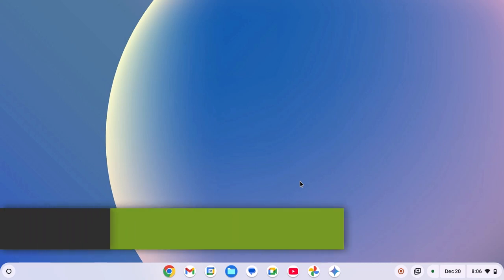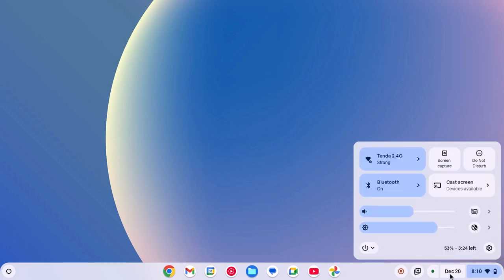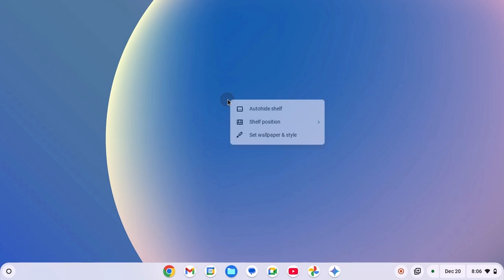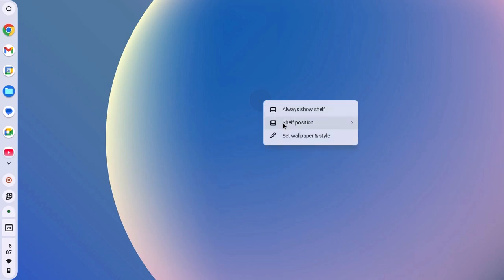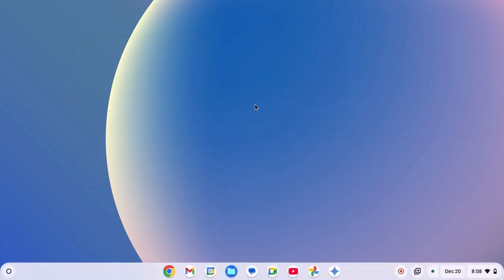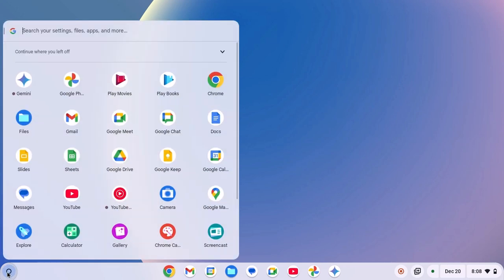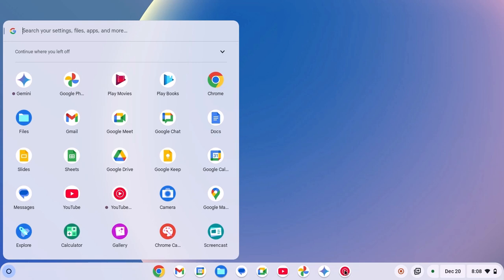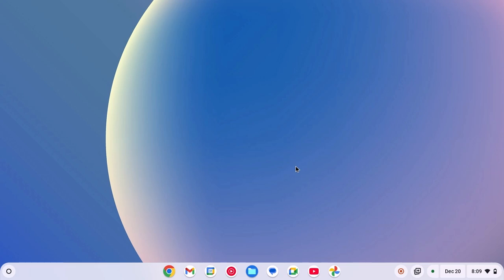How to Customize the Chromebook Shelf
In this video, we are going to learn how to customize the Chromebook Shelf. The Chromebook Shelf is just like the Windows OS taskbar. Using it, you can quickly access your favorite applications, quick settings, date and time, battery percentage, and more. You can also customize it to your liking. Here's how.